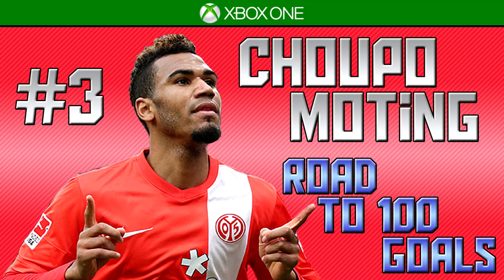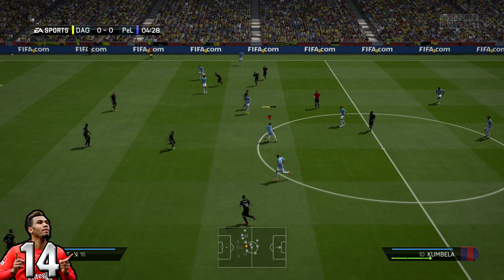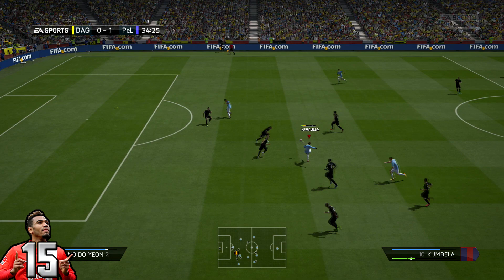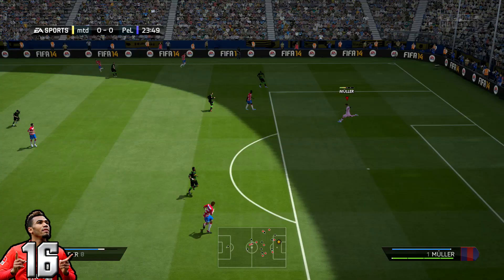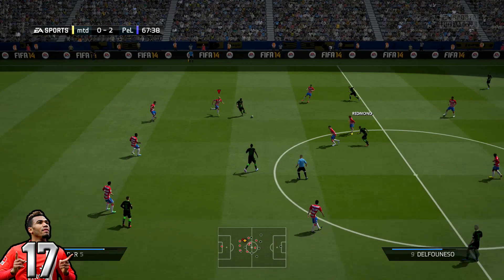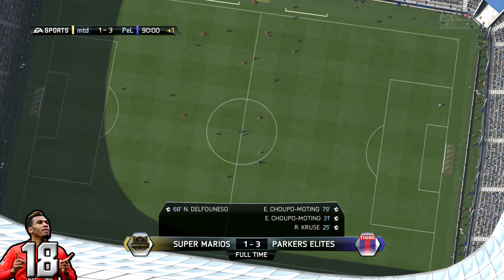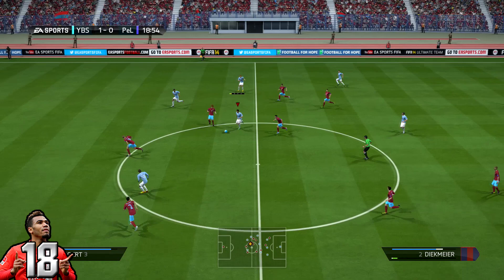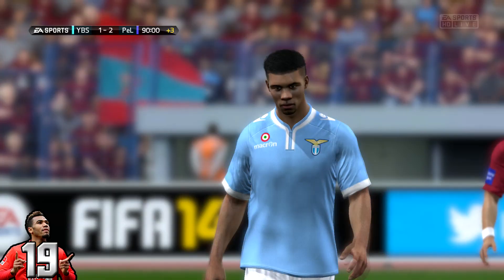Fifa Ultimate Team - Choupo-Moting's Road To 100 Goals #3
Episode 3 of my road to 100 goals with Eric Maxim Choupo-Moting! Not as many goals as the last episode, but still some great goals nonetheless. Be sure to try him if you haven't already and check out the video to see how i'm getting on!

Artist: Take/Five
Track: Camo & Krooked - All Night (Take/Five Remix)
Note: If the licence is different to the licence shown at the download link, then the licence HERE applies, as an arrangement with the artist has been made to distribute music through AudioPad.